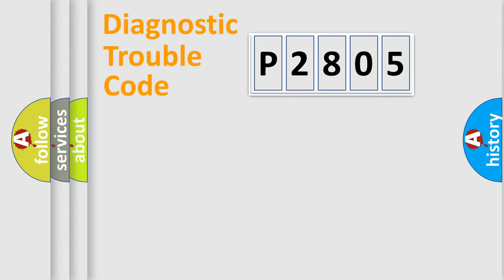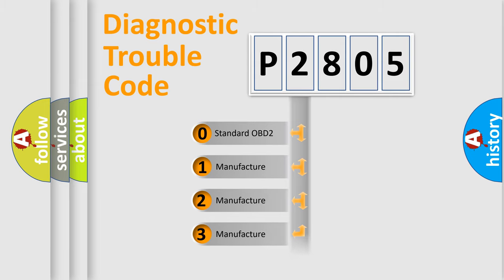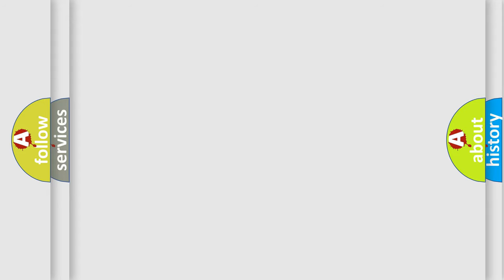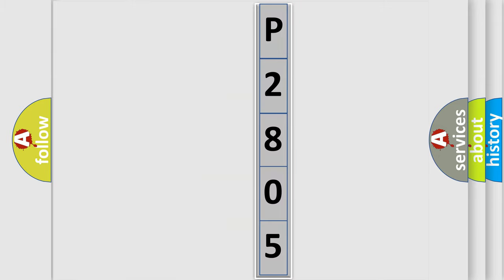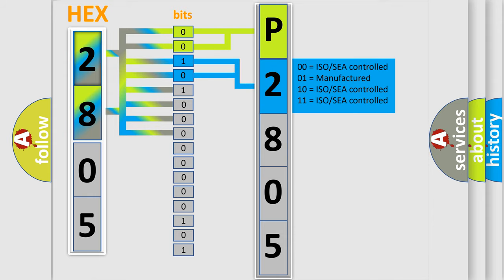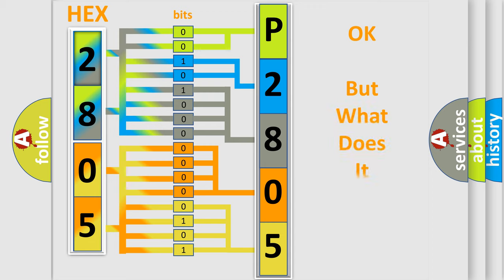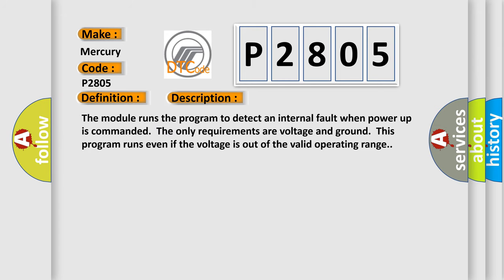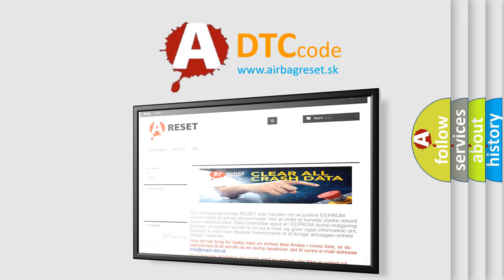DTC Mercury P2805 Short Explanation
Contents:
0:21 Basic DTC analysis according to OBD2 protocol standard.
1:48 Insight into programming
2:58 A diagnostically understandable description of the Diagnostic Trouble Code
3:05 Basic error definition

Make:
Mercury
Code:
P2805
Definition:
Electronic Control Unit EEPROM Incorrect Programming
Description: